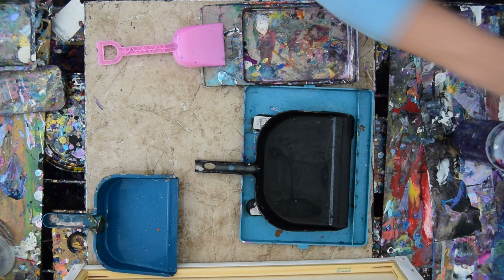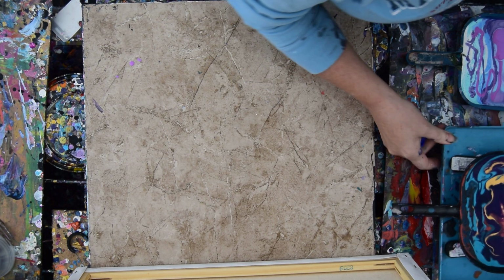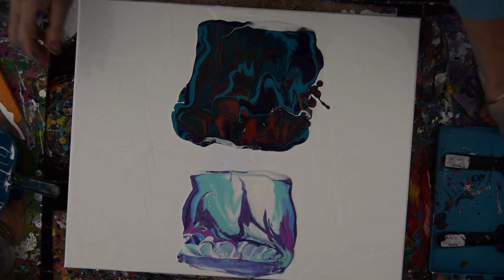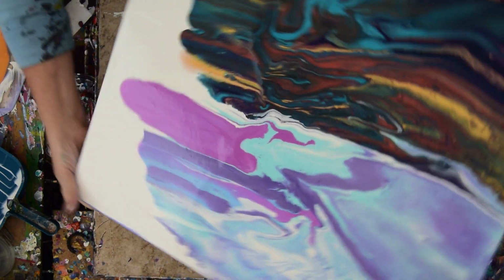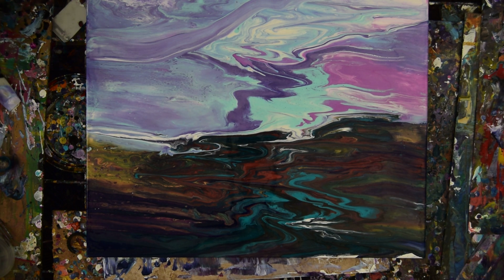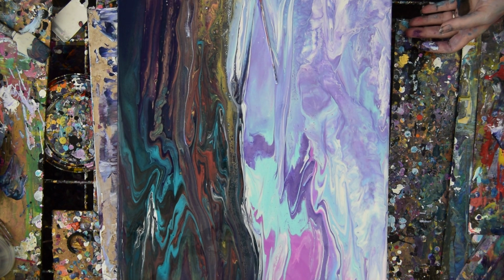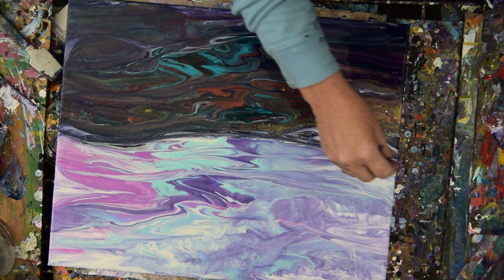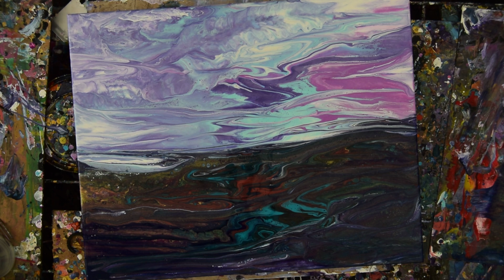Fluid Acrylic Dirty Puddle Poured Tilted Landscape#5343 -7.04.19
I am using a 16"x20" stretched canvas and filling small plastic dustpans with colors I will add in puddles to the center of the canvas and then tilt the canvas to spread the colors. I add a layer of white paint with a silicone spatula where I want t the next paint I add to flow more easily. I pour out all the colors in the dustpan. I add the dustpan colors I am using for the sky in the middle of the top half of the canvas without adding any paint underneath to help it flow because I have a feeling I will be adding more paint for that purpose to the puddle as the tilting of the canvas begins.  I tilt the canvas to allow both areas of color to flow over to the side onto an edge catcher to cover some of the canvas back and forth until the paint covers as much of the canvas as I can make it. Patterns occur spontaneously in the paint as it stretches. I  continue to tilt to flow paint and fill areas as I watch a wave of paint flow as I tilt it to where I want it to go. The paint is allowed to pool on the edge catcher ( I rock to cover the canvases side)I then tilt back the other way and allow the paint to flow back into the design. I use a silicone spatula to swipe/integrate the added colors in the sky area. I also salvage the residual paint on the edge catcher to fill areas on the canvas void of paint. I use a bamboo skewer to drag some paint and meld lots of areas of color and separate other. I also use a small silicone spatula to swipe some areas of color. I also use a loop of chain to add some textural trails.

My "pouring" mixture or "recipe" is simple- and starts with 2 parts(estimated) Gac 800 from "Golden "
added into any acrylic paint color 8 parts, (amounts are always estimated)  This starts the mixing process. Mix the paint and Gac thoroughly. Next, I add my mixed Floetrol and (half )Deco Art pouring medium. (shake it first every time! )The truth is lately that's my go-to.   I add the same (or more) ounces as the first two ingredients and mix everything thoroughly. The consistency is usually medium body weight but other weights are usable with minor adjustments.

#  wet.shown in this video